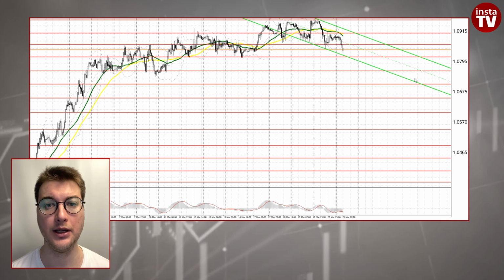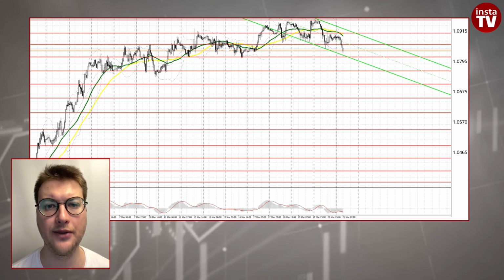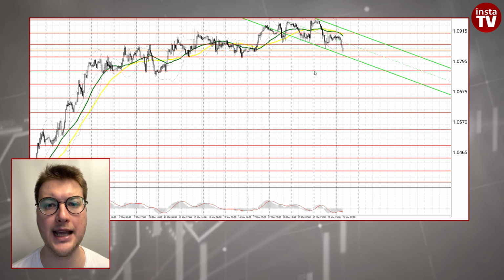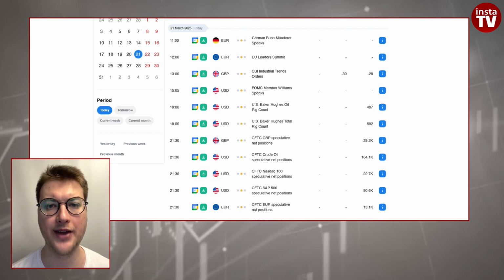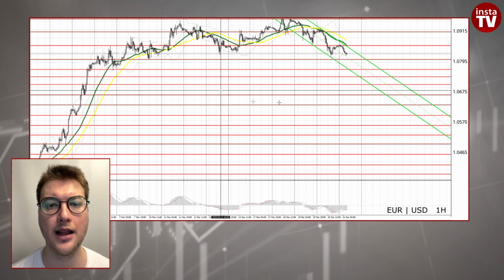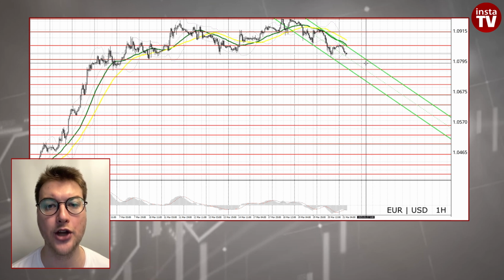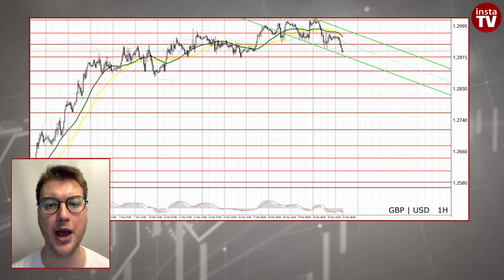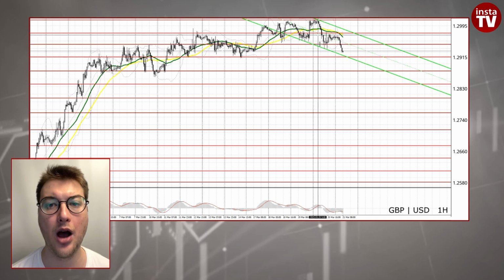EUR/USD, GBP/USD Forecast for March 21, 2025. Dollar regains ground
00:00 Intro
01:55 Today’s news a nd events
03:05 EUR | USD
04:27 GBP | USD